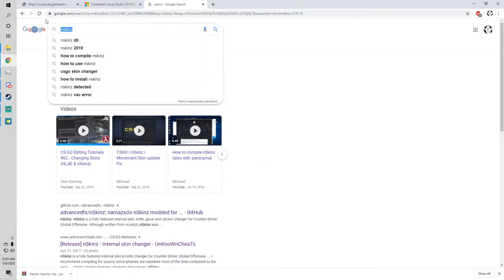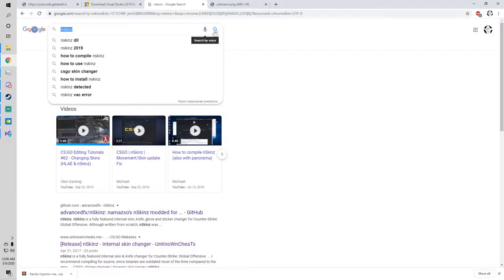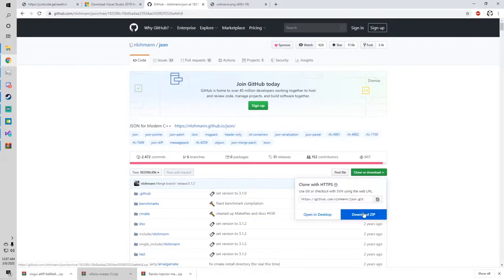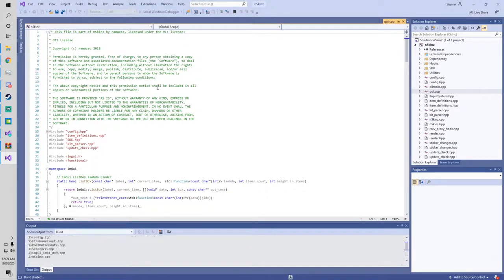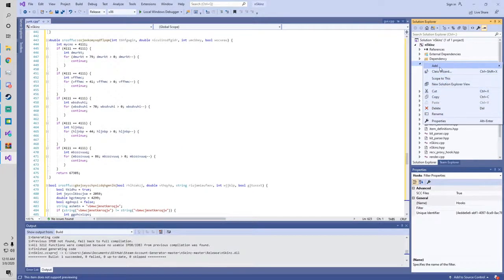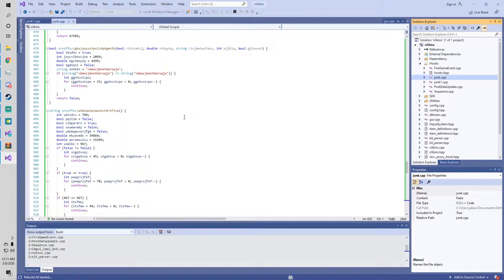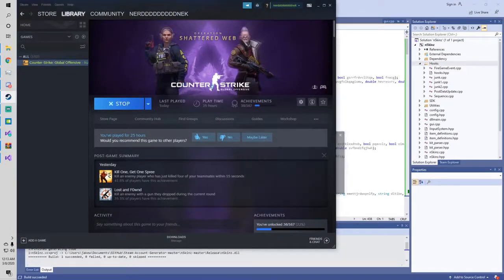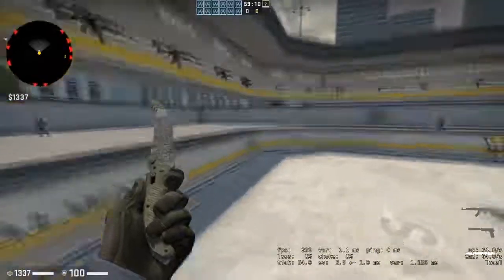HOW TO PASTE CSGO CHEAT|SKINCHANGER 2021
how to paste nskinz and make it undetected

skinchanger.cc,
skinchanger hobbit,
skinchanger mod,
skinchanger.cc crack,
skinchanger csgo 2020,
skinchanger.cc premium,
skinchanger motif eso,
skinchanger so2,
skinchanger cc,
skinchanger cc crack,
skin changer for csgo,
skinchanger armor eso,
skinchanger asoiaf,
skinchanger auf handy,
skinchanger auf der ps4,
skinchanger auf xbox,
skinchanger auf nintendo switch,
skinchanger auf playstation,
skin changer на андроид,
skinchanger csgo 2021,
skinchanger cbro,
skinchanger csgo free,
skinchanger csgo,
skinchanger cs go download,
skinchanger download,
skinchanger dll,
skinchanger download csgo,
skinchanger dnd,
skinchanger daggers,
skinchanger dota,
skinchanger download fivem,
skinchanger download fortnite,
skinchanger eso,
skinchanger eso motif,
skinchanger eso fashion,
skinchanger ezcheats,
esx skinchanger fivem,
skinchanger.cc english,
skinchanger fivem,
skinchanger faceit,
skin changer free,
skin changer for valorant,
skinchanger fortnite chapter 3,
skinchanger fortnite download,
skinchanger free csgo,
skinchanger game of thrones,
skinchanger github,
skinchanger gloves eso,
csgo skinchanger,
csgo free skinchanger,
skinchanger cc getlight,
skinchanger helmet,
the hobbit skinchanger scene,
https //skinchanger.cc проверка,
skin changer inventory,
skin changer на ios,
jak pobrac skin changer,
jak na skin changer,
kamilovskyy skin changer,
skinchanger lol,
skinchanger lotr,
skinchanger league of legends,
skinchanger legs eso,
rocket league skin changer,
skin changer lobby,
skin changer labymod,
fortnite lobby skin changer,
skinchanger minecraft mod,
skinchanger motif,
skinchanger mythology,
skinchanger mc,
skinchanger mod 1.16.4,
fivem skinchanger menu,
skinchanger native american,
skinchanger csgo no ban,
skin changer no vac,
skin changer für noskins,
skin changer für nintendo switch,
new skin changer,
skinchanger outfit eso,
omlet skin changer,
skin changer 2.0 open beta,
opher skin changer,
skin changer league of legends,
overwatch skin changer,
skinchanger pathfinder,
skinchanger plugin,
skin changer ps4,
skinchanger pl,
skinchanger.cc premium crack,
skin changer pubg mobile,
skin changer para cs go,
skin changer pubg lite,
titan quest skinchanger,
titan quest skinchanger build,
skinchanger ru,
skinchanger rocket league,
skinchanger rust,
skinchanger roblox,
rudy skin changer,
skinchanger rocket league epic games,
ruski skin changer,
csgo skin changer ru,
skin changer standoff 2,
skin changer script,
skin changer script counter blox,
skin changer standoff,
skin changer season 4,
skin changer standoff 2 ios,
skin changer standoff 2 0.15.0,
skin changer the hobbit,
skinchanger tolkien,
skinchanger titan quest,
tomt skin changer,
skin changer tutorial,
travis scott skin changer,
como usar skin changer,
skin changer valorant,
skinchanger v2,
skin changer valorant download 2020,
skin changer valorant 2021,
skin changer valorant tutorial,
skin changer valorant 2020,
skin changer vac,
skin changer valorant no virus,
skinchanger with peds,
wildcat skin changer,
warzone skin changer,
xaoswin skin changer,
zeer skin changer,
csgo skinchanger zeer,
zeddy skin changer,
jak zainstalować skin changer,
zero skin changer,
skin changer 0.15.0,
skin changer 0.14.1,
skin changer 0.14.2,
skin changer 0.14.0,
skin changer standoff 2 0.14.1,
skin changer на 0.14.5,
skinchanger 1.8.9,
skin changer mod 1.8.9,
skinchanger.cc за 1 рубль,
skinchanger 2020,
skinchanger 2021,
skinchanger 2.1.0,
skinchanger 2.0,
skinchanger 2020 csgo,
standoff 2 skin changer,
skinchanger csgo 2020 no vac,
skinchanger на standoff 2,
skinchanger на standoff 2 0.15.0,
skin changer стандофф 2,
skin changer скачать standoff 2,
skinchanger на standoff 2 ios
csgo surf,
c ops vs csgo,
c note csgo bazooka,
csgo c,
csgo bombsite b,
csgo dust 2,
csgo danger zone,
csgo dust 2 smokes,
csgo deagle,
csgo door stuck,
csgo dragon lore,
csgo case opening,
csgo funny moments,
csgo montage,
csgo bhop,
csgo live,
csgo highlights,
csgo overwatch,
csgo aim training,
csgo awp,
csgo aimbot,
cs go animation,
csgo aiming tips,
csgo asmr,
csgo anomaly,
csgo aim,
a cs go rap,
a csgo montage,
a cs go,
cs go rap,
a csgo frag movie,
cs go movie,
a csgo edit,
csgo butterfly knife,
csgo bhop song,
csgo butterfly knife tricks,
csgo best moments,
csgo broken fang,
csgo best settings,
csgo butterfly knife animation,
b cs go,
rush b cs go,
gob b csgo,
zowie ec2-b cs go,
zowie fk2-b csgo,
ec1-b cs go,
b hop csgo,
csgo mirage b smokes,
csgo crosshair,
csgo cheats,
csgo cheaters,
cs go clips,
csgo crate opening,
csgo controller,
csgo crosshair settings,
/csgo c4,
ankita c csgo,
ankkita c csgo,
fpl-c csgo,
nskinz
nskinz skinchanger internal